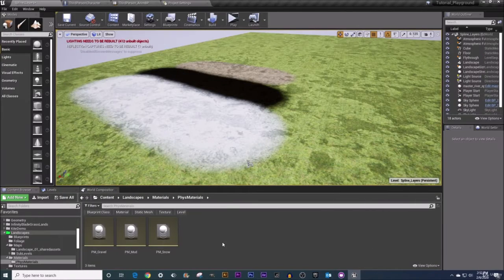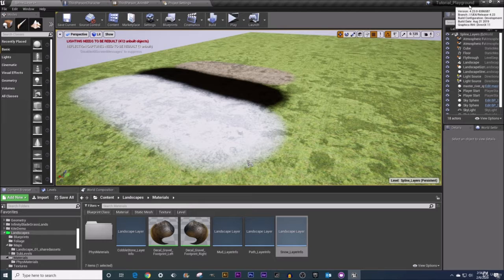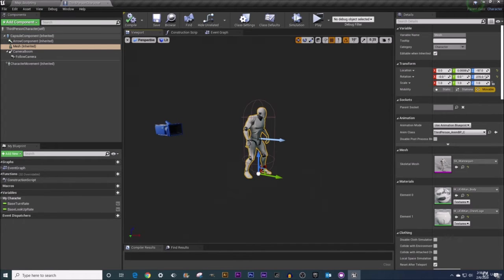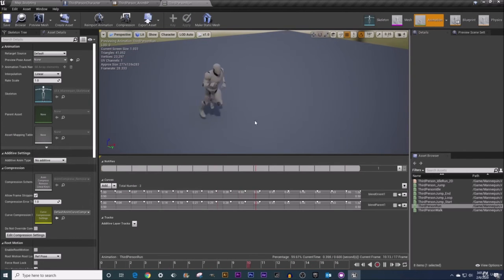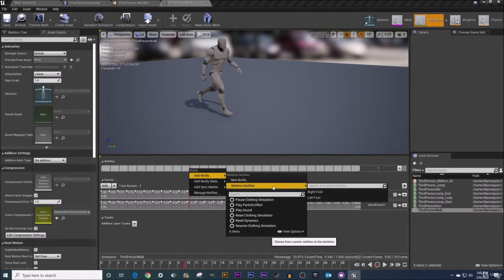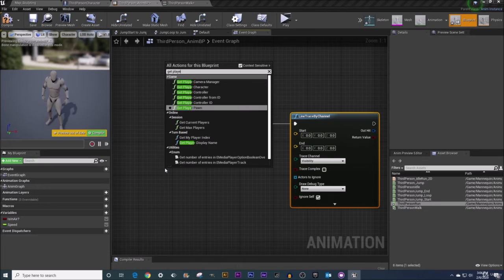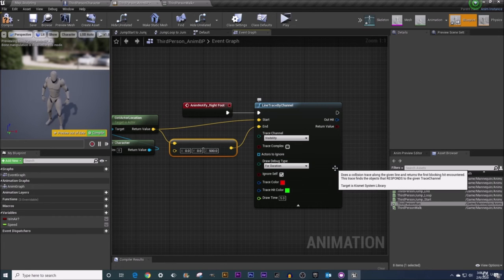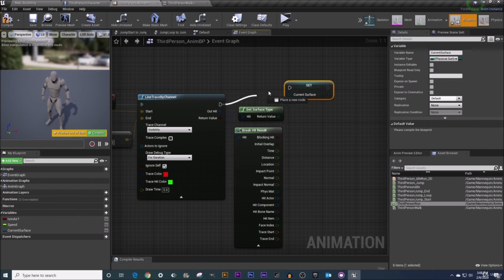54 Footfall FX Script #1